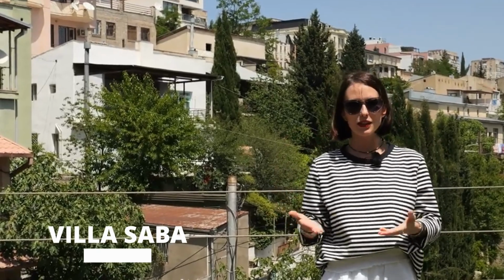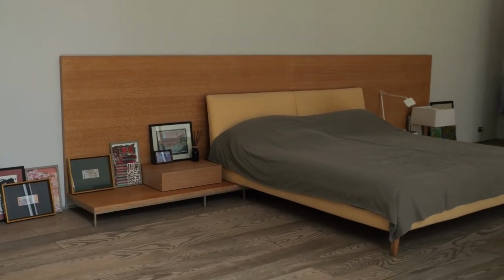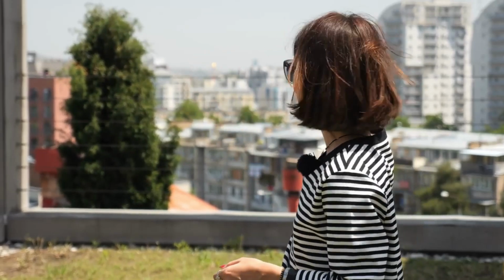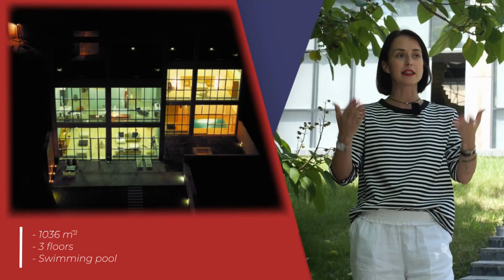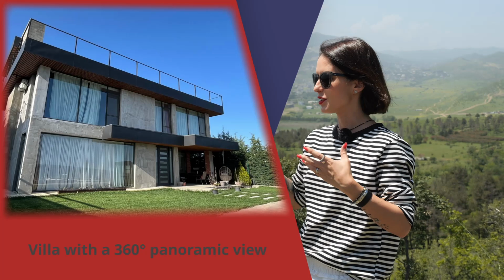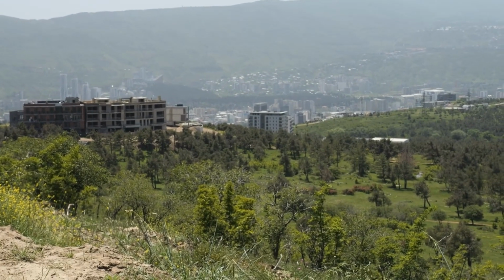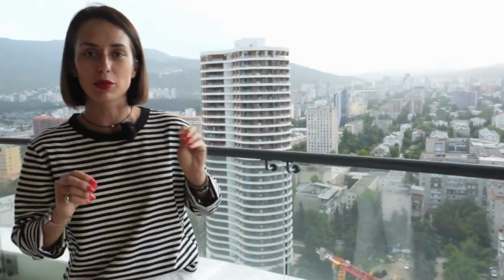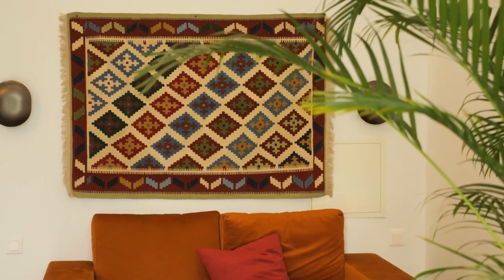The Most Unique Real Estate Properties in Tbilisi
Discover the TOP 3 most unique and premium real estate properties in Tbilisi! Our agency offers exclusive listings: a private house by Lake Lisi for countryside living within the city, a stylish villa in the center of Tbilisi with a futuristic design, and a spacious 500 m² apartment with a panoramic view of the entire city. Leave a request for detailed information in the comments and learn more about luxury real estate in Tbilisi!

Do you have questions about purchasing property in Batumi?

Why should you work with us?
- With us, you will always find exclusive conditions and property options in Batumi.
- We will guide you through every step of selection, purchase, and registration of the deal. And even afterward.
- We will take care of all the issues related to the renovation and management of your property.

In this episode:
00:00 - GPI agency in Tbilisi;
00:34 - Three-story elite villa VILLA SABA in the artists' district;
05:54 - Luxury villa by Lake Lisi, with a 360° panoramic view;
08:49 - Premium housing with a breathtaking view in Tbilisi Garden/